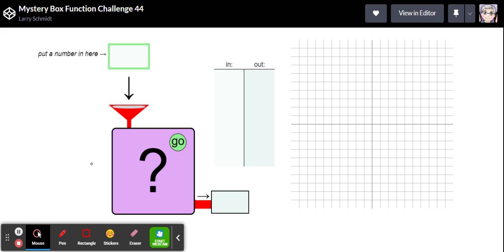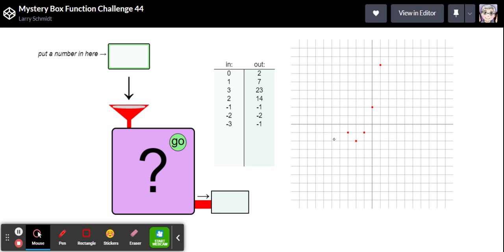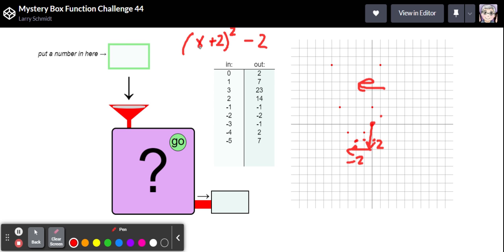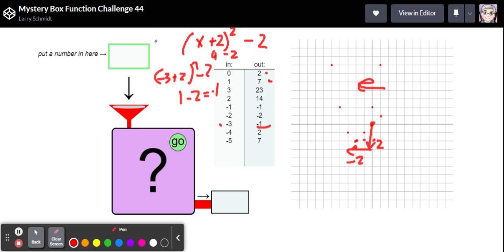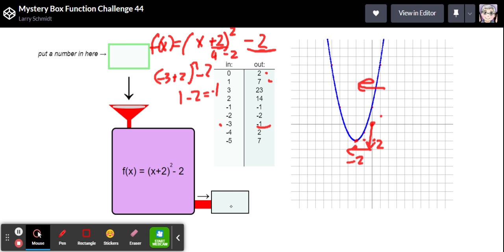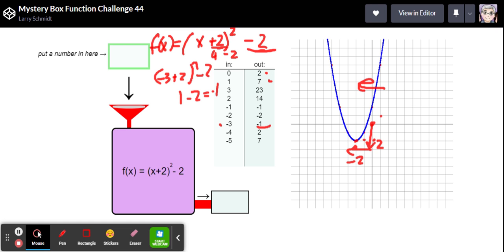Mystery Box Function Challenge 44